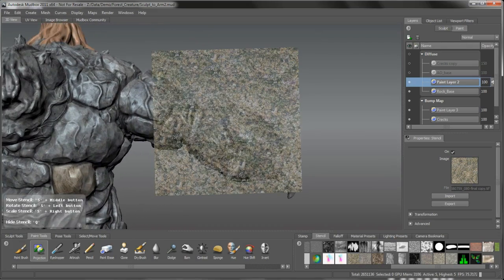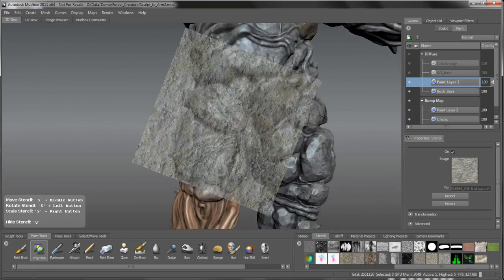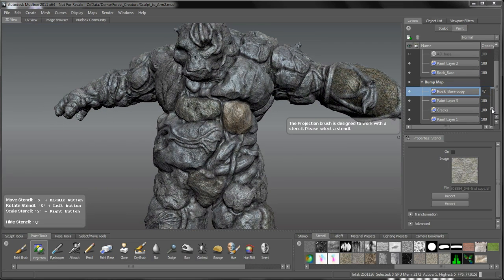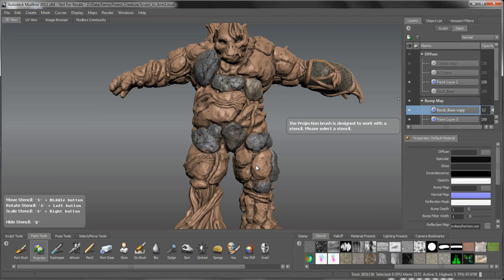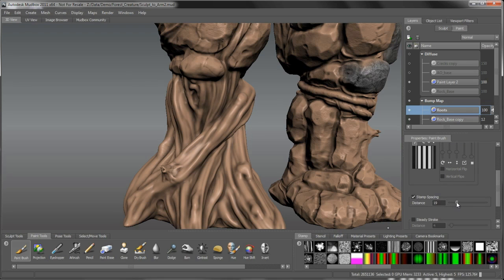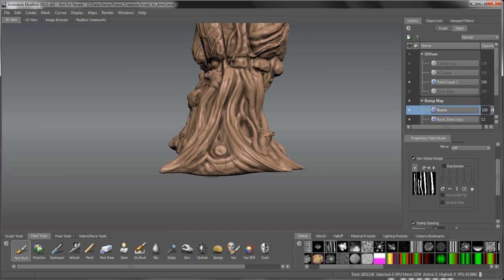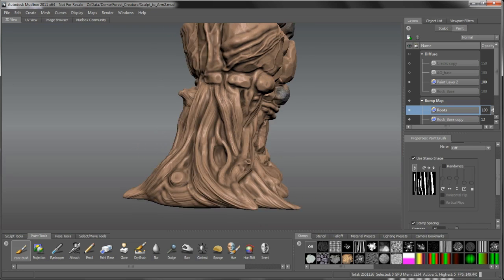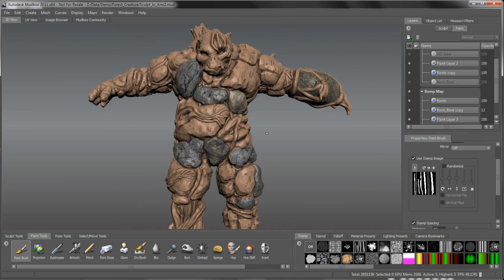Sculpt and paint a tree troll in Mudbox (19 of 21)